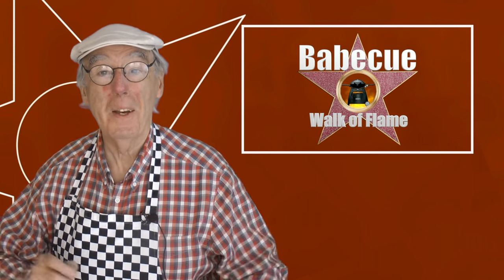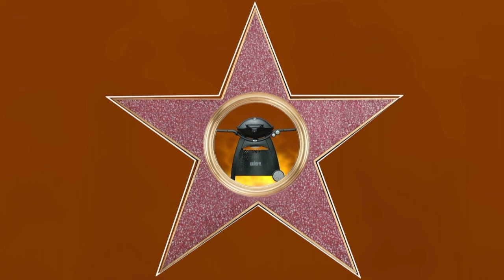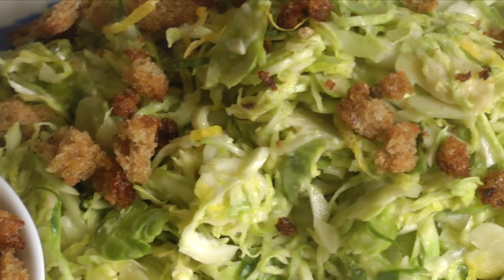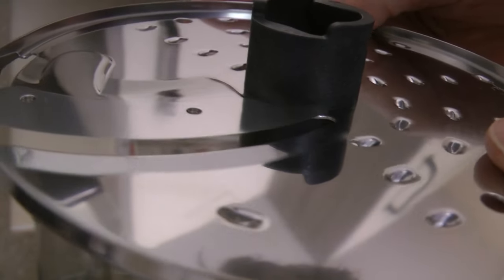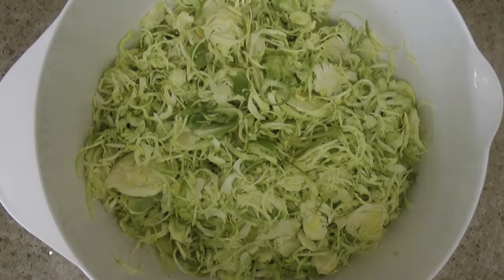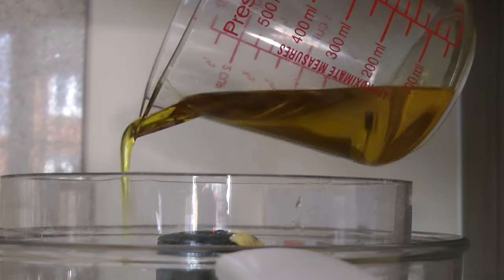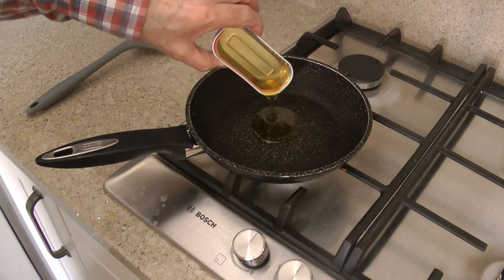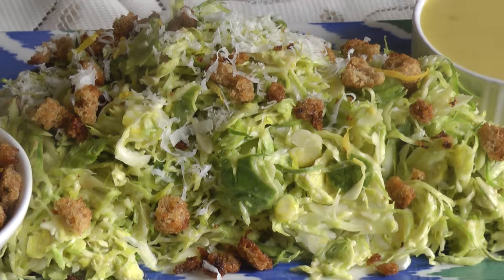Suprising Caesar Salad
Here is a side dish that will be appearing at my barbecues this summer, it's easy to make, looks good, and tastes amazing.
So what's so surprising with Caesar Salad?   All is revealed in the video,